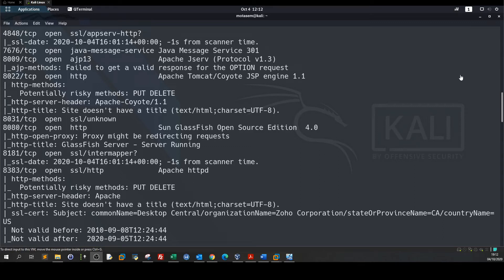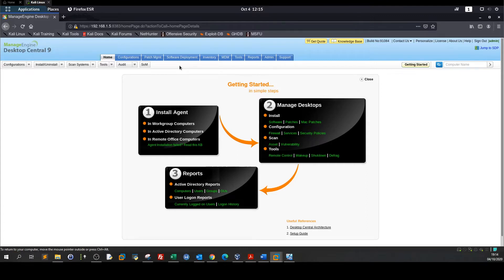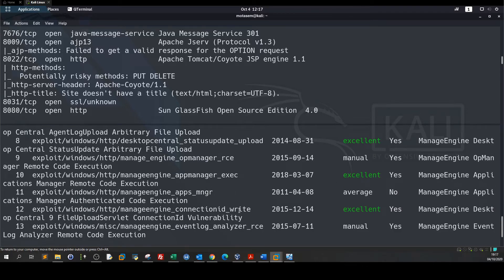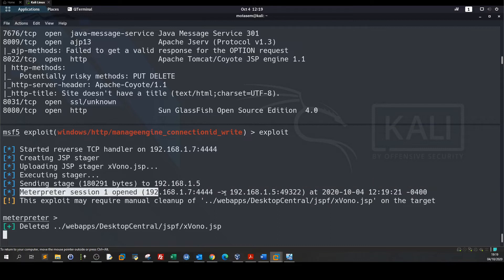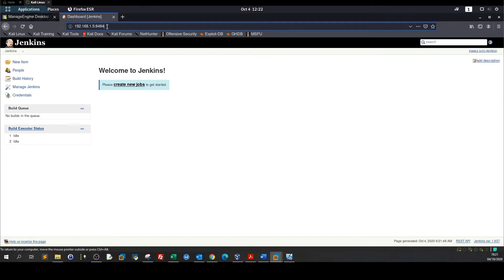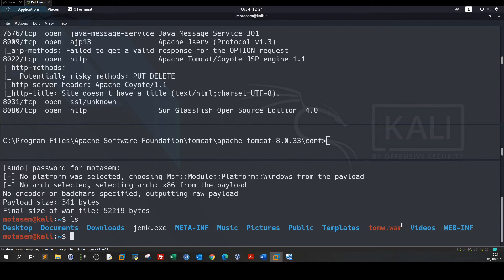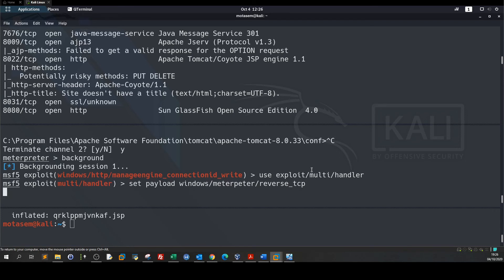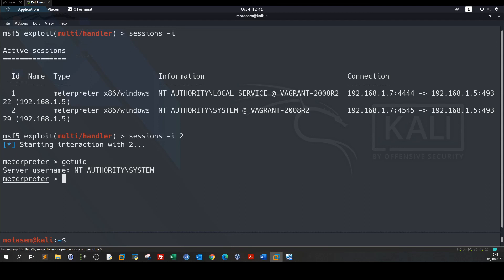Learning Metasploitable 3 Part 2 - Windows Penetration Testing and Cybersecurity Training